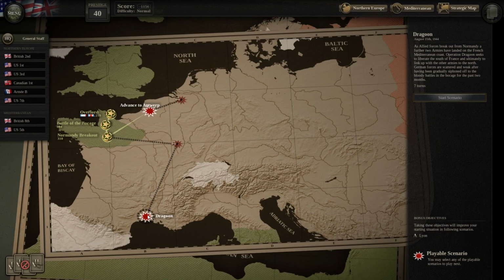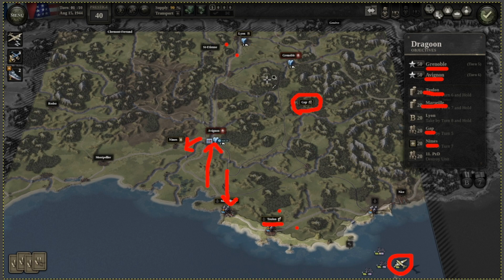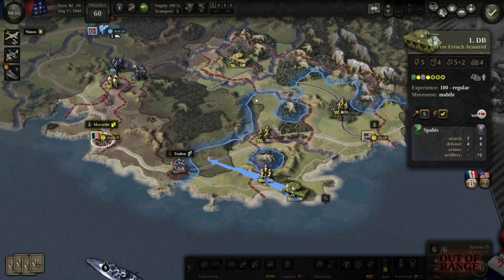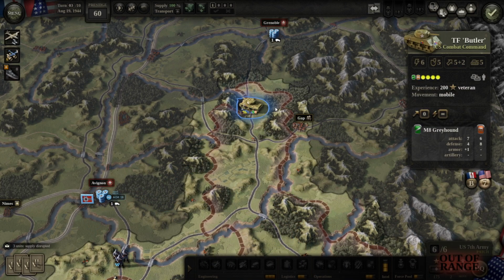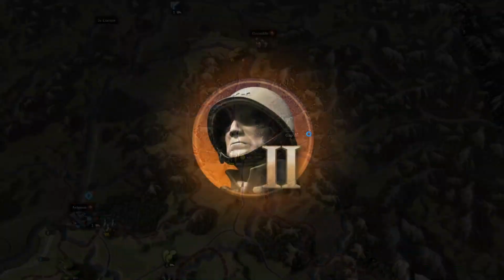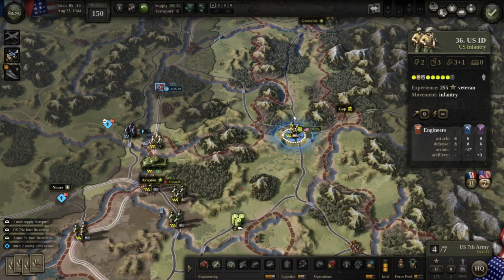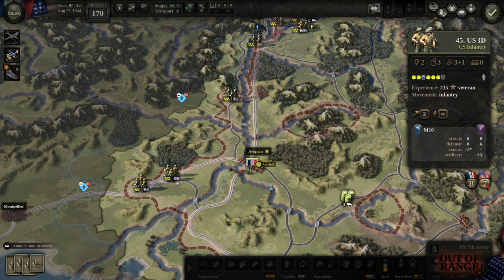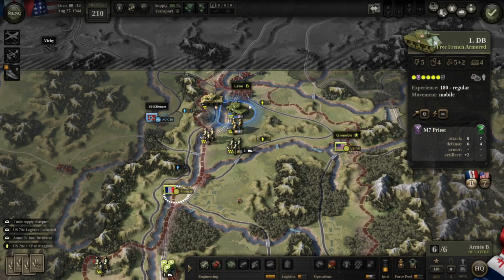Unity of Command II - DRAGOON - All Objectives Complete - Guide Walkthrough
Are you wondering how to complete all the objectives in time? Do you keep missing that one city? No more! Just watch this guide and you will get the score you desire.

Big thank you to the developer for giving me a key to Unity of Command II.

About Unity of Command II:
Unity of Command II is the sequel to one of the most critically acclaimed strategy games of all time; a game critics called 'the perfect gateway' into computer war games.